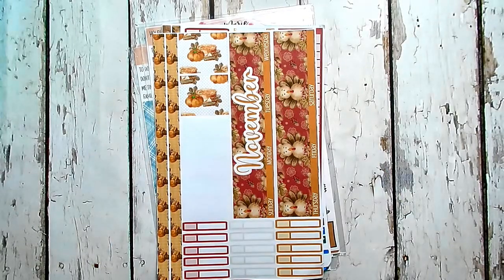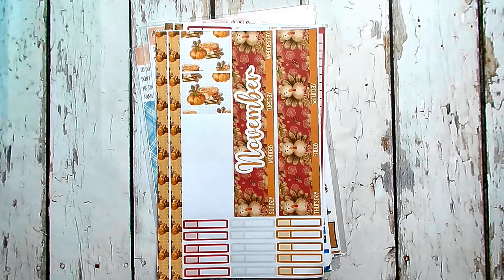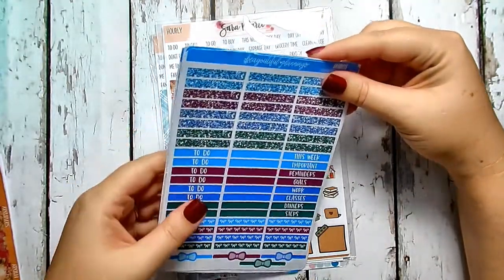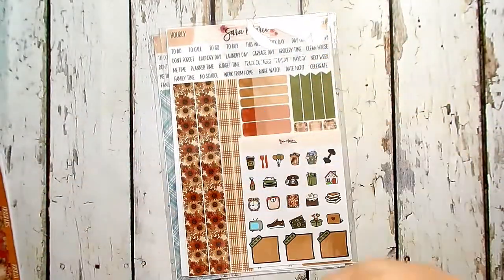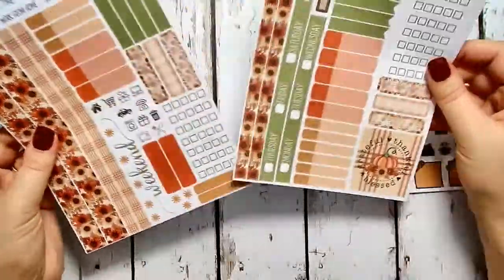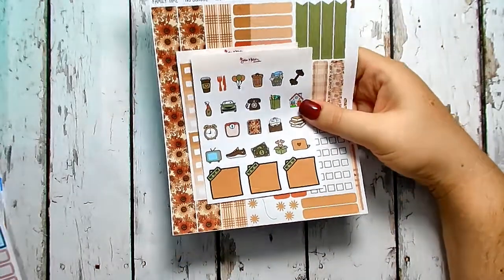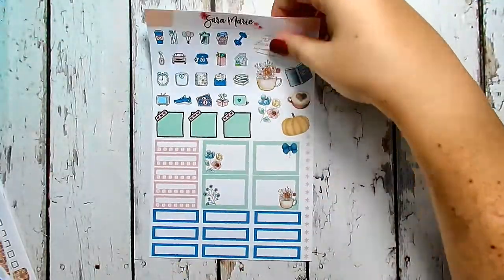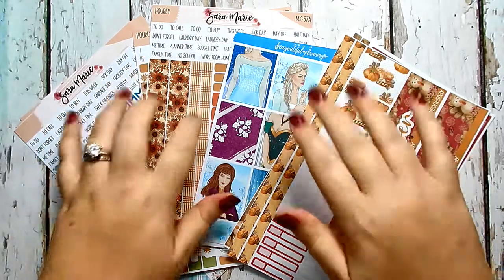NOVEMBER STICKER HAUL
Hey all!!
Here is my November sticker haul. I am excited for all the kits!

Sara Marie Stickers
Turkey Digital Paper

XO
Caitlin